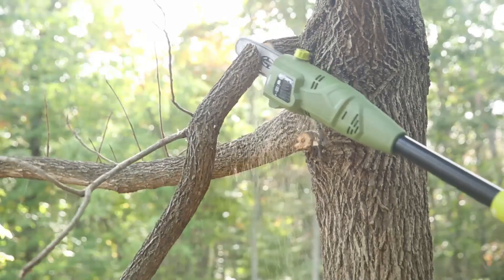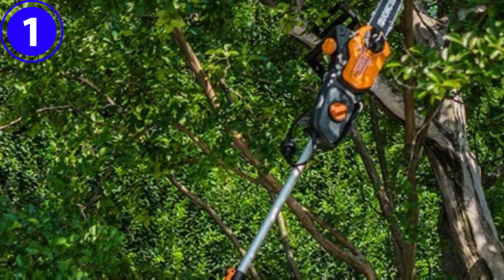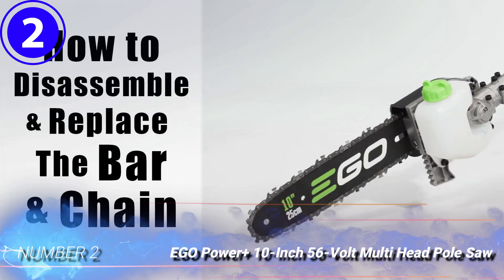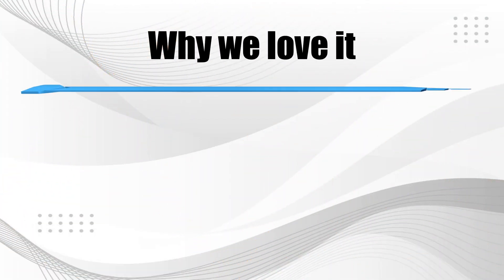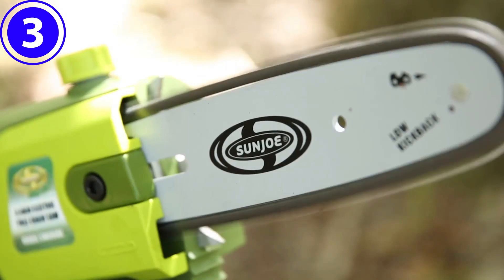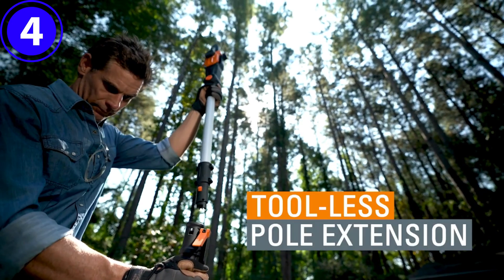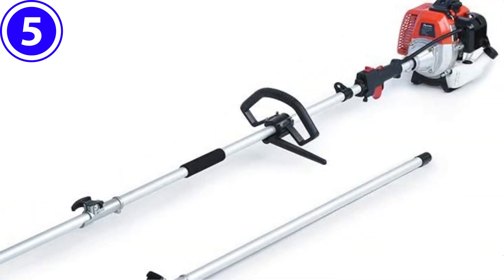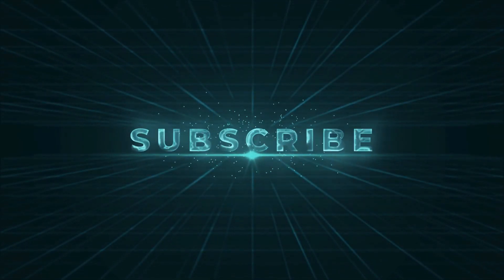5 Best Pole Saws 2025: Reviews and Top Picks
WORX WG309, 8 Amp 10-inch Corded Pole Saw & Chainsaw
EGO Power+ 10-Inch 56-Volt Multi Head Pole Saw
Sun Joe SWJ800E 8-Inch 6.5-Amp Telescoping Electric
WORX WG349 20V Power Share 8" Pole Saw
MAXTRA Gas Pole Saw, 42.7CC 2-Cycle Powerful Pruner

Are you in the market for a pole saw? If so, you’ve come to the right place. Pole saws are invaluable tools that can help you trim and shape trees with ease. They provide an effective way of cutting thick branches without climbing up a ladder or tree. In this video, we'll be reviewing five of the best pole saws available on the market in 2025.

0:00 - Intro
0:33 - WORX WG309, 8 Amp 10-inch Corded Pole Saw & Chainsaw
1:34 - EGO Power+ 10-Inch 56-Volt Multi Head Pole Saw
2:36 - Sun Joe SWJ800E 8-Inch 6.5-Amp Telescoping Electric
3:37 - WORX WG349 20V Power Share 8" Pole Saw
4:28 - MAXTRA Gas Pole Saw, 42.7CC 2-Cycle Powerful Pruner
5:16 - Outro